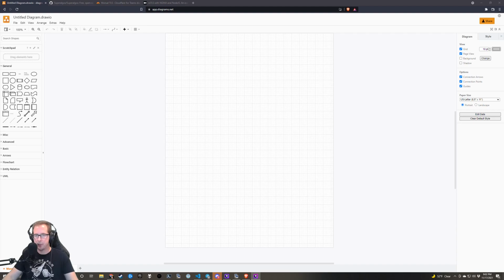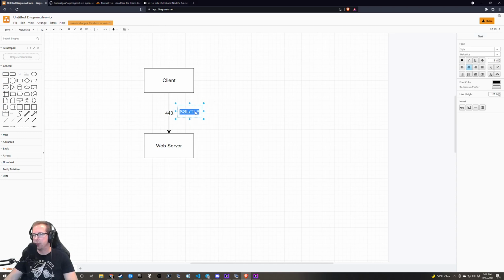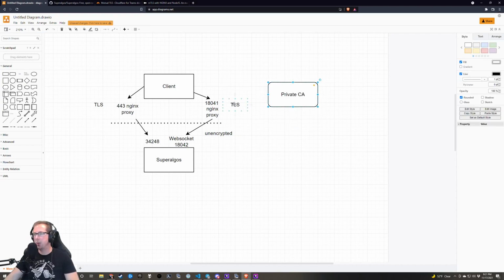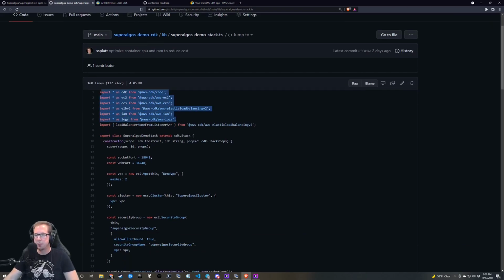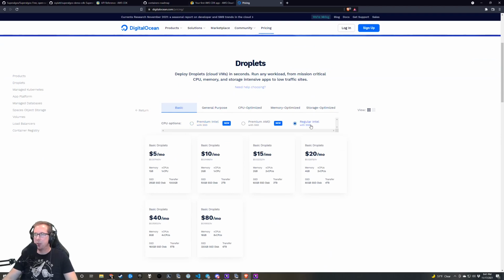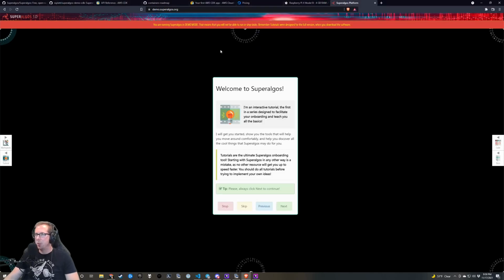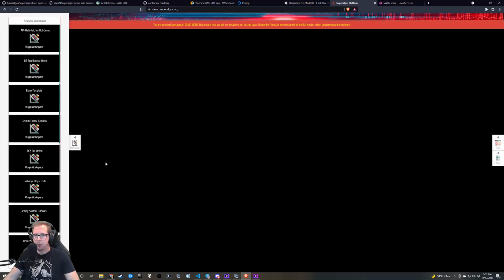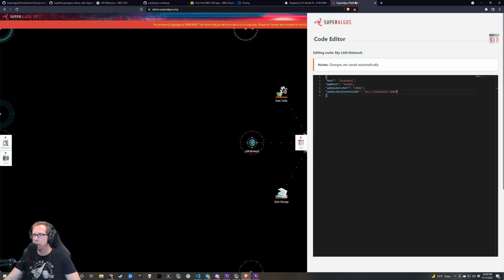Cloud deployment options and Security :: Superalgos cryptocurrency trading bot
In this episode, I walk through some options for deploying Superalgos in the Cloud as well as how to keep that deployment secure. I also walk through the configuration of the Demo Superalgos application, and how it is deployed and secured.

The long and short of it:
- Superalgos does not have any built in security at the moment so it is best to deploy on a private network, only.
- VPN and SSH Tunneling are the best options for remote access to Superalgos running on a private network.
- Mutual TLS (mTLS) is the best option for remote access if direct public internet access is desired, or required.

As far as Configuration and deployment options go, it is best to use Infrastructure as Code. Terraform and Cloudformation are two such options for deploying to public cloud infrastructure. AWS CDK is demonstrated as a modern option to deploy a Cloudformation Stack to AWS with a few lines of code and one command, `cdk deploy`.